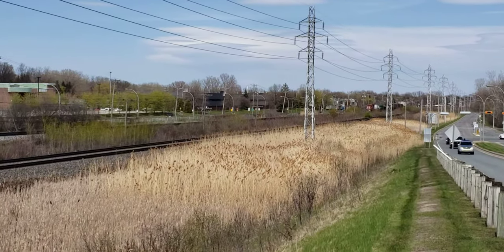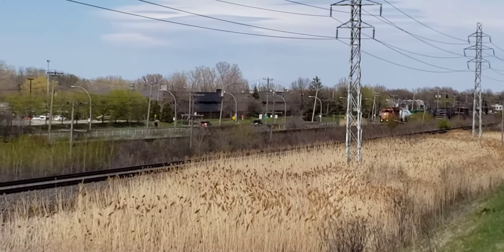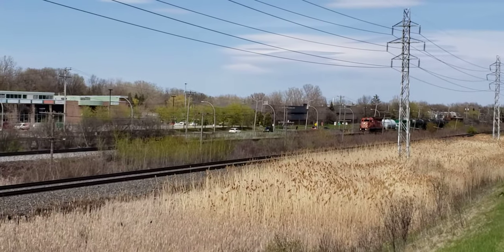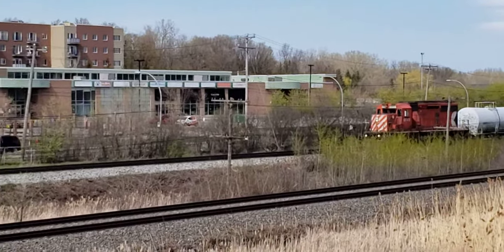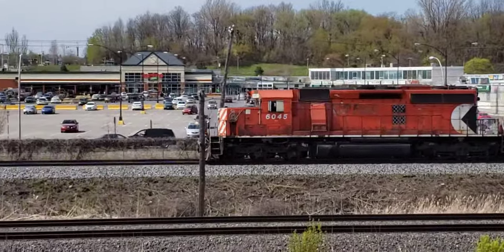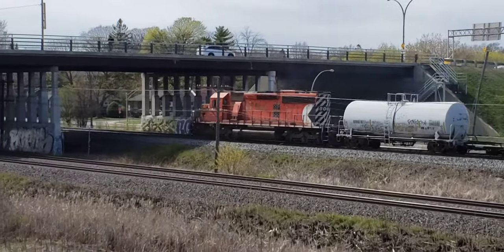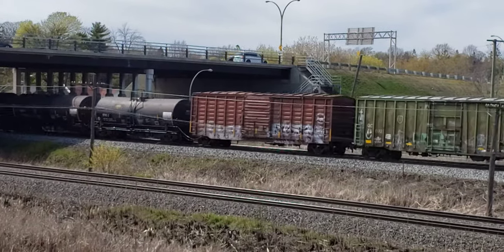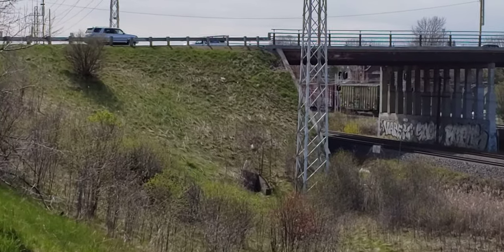TRAINS CP Westbound Weed Sprayer With SD40-2 at St John's Overpass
A Westbound CP train heading under the St. John's Blvd overpass is a short weed spray MOW  extra with the unusual SD40-2 leading the way like its the 20th century again.

This particular locomotive has been seen in the Montreal area a few times this year and last year on MOW trains and on longer trains as part of modern motive power consist.

links to some of my other videos with this SD40-2  will be in the comments